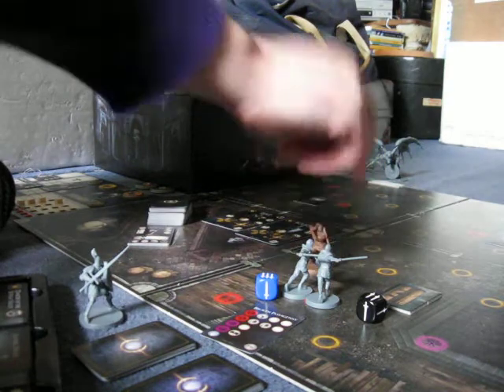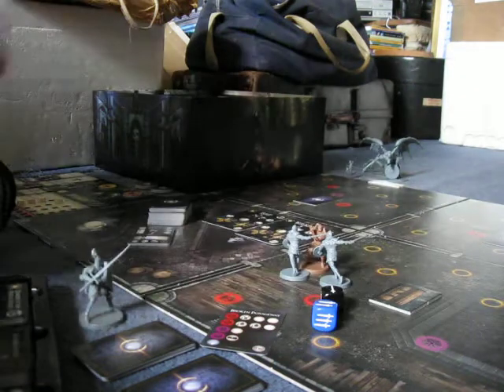Balgin plays the Dark Souls board game part 3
As promised here is some footage of my first time ever playing the Dark Souls board game.  Watch as I muddle my way through my fist steps in a dark and ruined land. It's gritty, it's gloomy, I'm probably going to die a lot. It can only be Dark Souls.